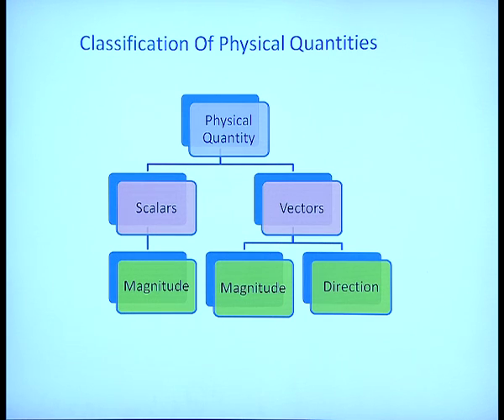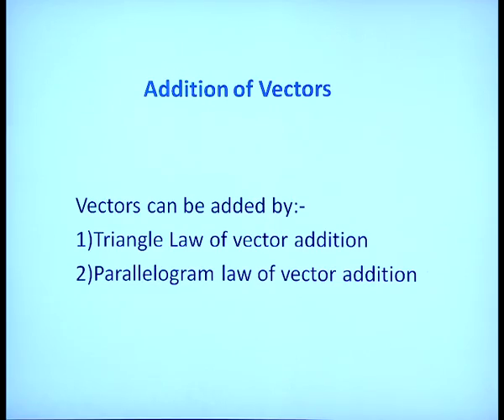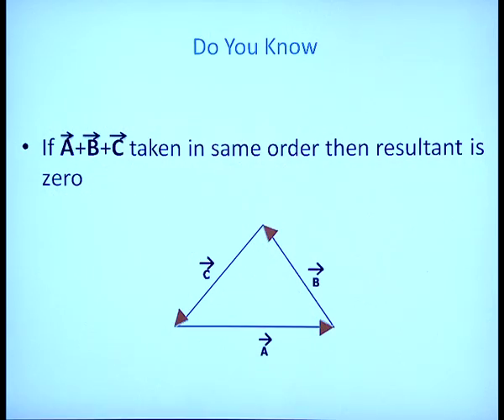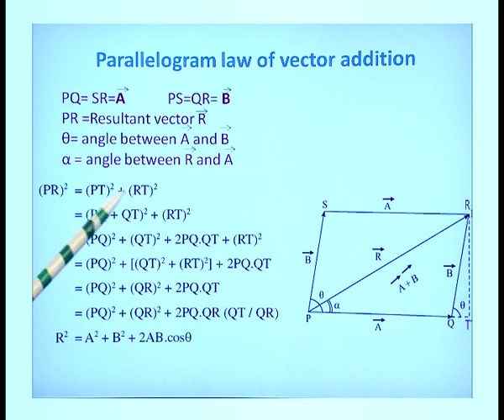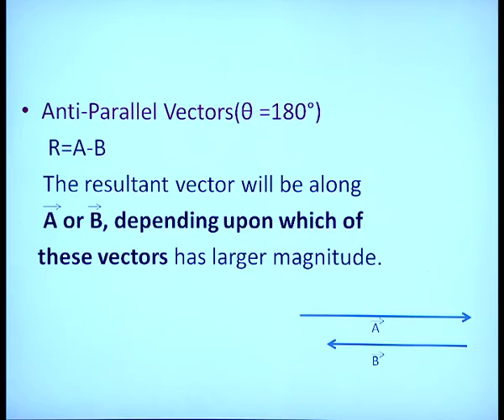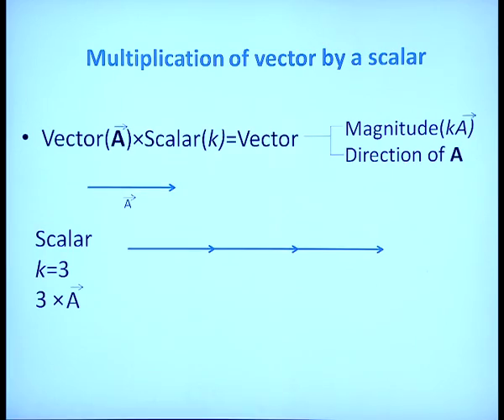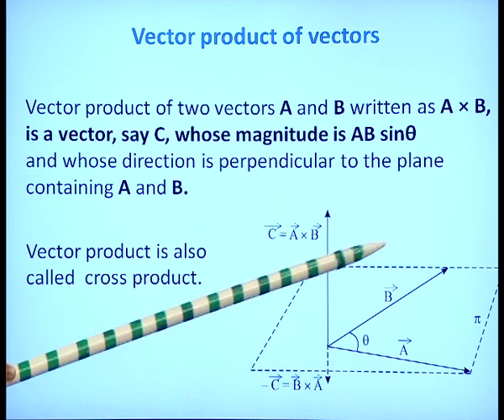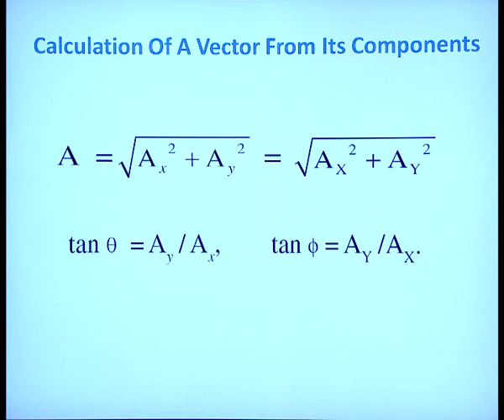Scalars and Vectors part-2